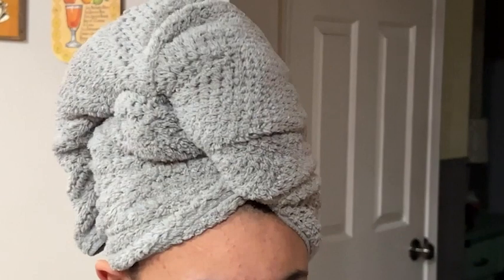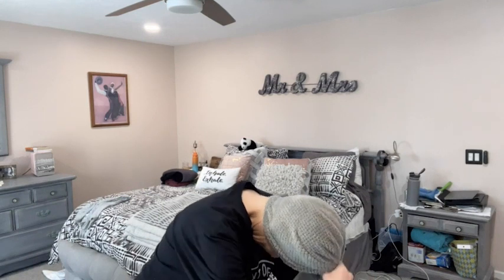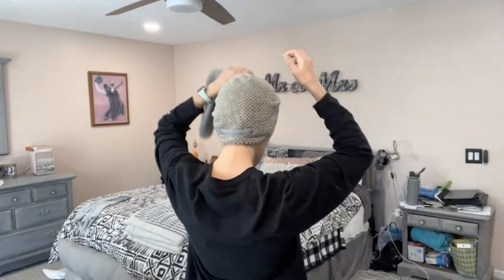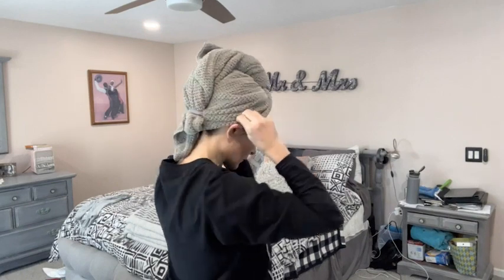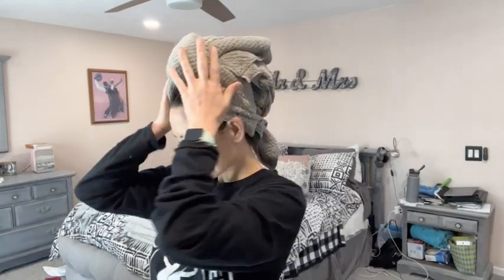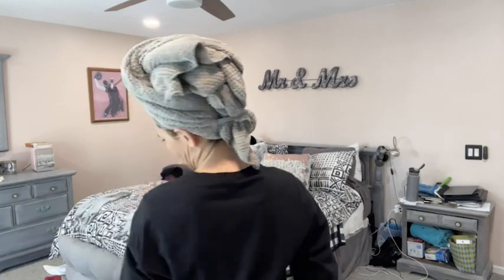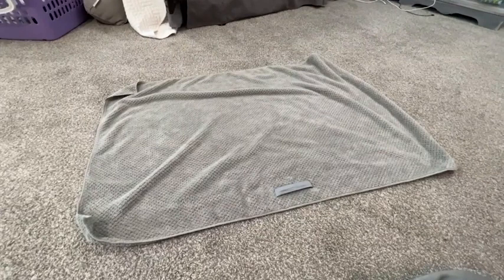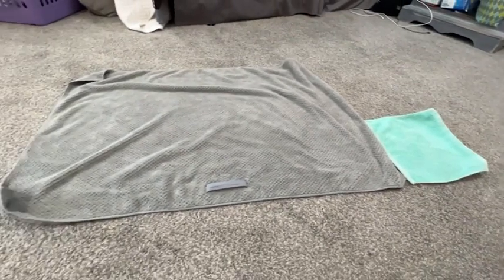YFONG Large Microfiber Hair Towels | Our Point Of View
(Commissionable Links)
Check Our New Website For Amazing Deals!

Bigger Size for All Hair Types: Yfong's 40"x 26.3" Tshirt Microfiber Hair Towel is Larger Than a Regular Towel, the Perfect Sized Fits Adults and Kids! Whether You Have Long, Curly, Or Thick Hair, the Yfong Hair Drying Towel Can Wrap Your Hair Perfectly, Also Suitable for a Kid's Bath Towel. Let You Free Your Hands and Enjoy Your Life.
Dry Your Hair Faster: YFONG hair towel wrap is made of super absorbent microfiber material that is soft to the touch and dries hair quickly. The luxurious fabric can absorb 15x its weight in water and reduces dry time by 50% by removing more water than other hair wraps for women's wet hair.
Won'T Fall Off with Elastic Band: The elastic band is firmly stitched on the curly hair towel and it stays in place on your head. You can take care of your skin, watch movies, and do what you want while your hair is dry without worrying about the microfiber hair towel for curly hair slipping off, wet hair is no longer an obstacle.
Reduce Frizz and Lightweight: Gently wrap your hair with YFONG's hair turbans for wet hair and enjoy frictionless drying, reducing unnecessary friction and damage from regular hair towels, and hair dryers. The microfiber towel for hair is extremely lightweight and won't put pressure on your neck.
Cost-Effective and Durable: Our large microfiber hair towels are luxurious, super soft, and absorbent. One of the most cost-efficient hair wrap towels on the market. The experiment proves that the YFONG microfiber towel for hair will not deform or shrink even after 10,000 times of washing. A good choice for your daily use and travel.
Washing Instructions: Please Wash Before First Use. Hand Wash Or Machine Wash With Mild Detergent, Tumble Dry at Low Temperature, Do Not Use Fabric Softener Bleach, Do Not Iron, and Do Not Dry Clean.